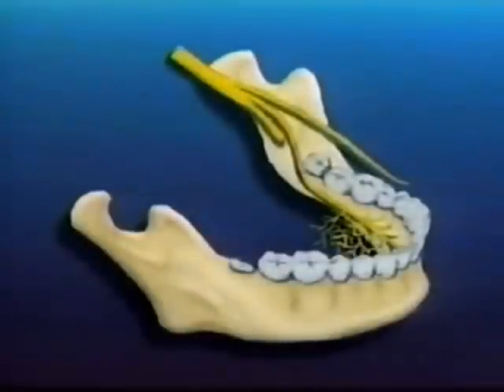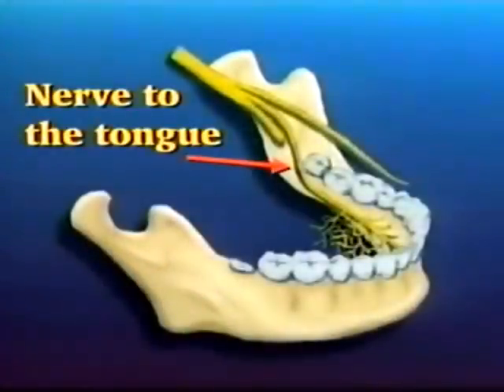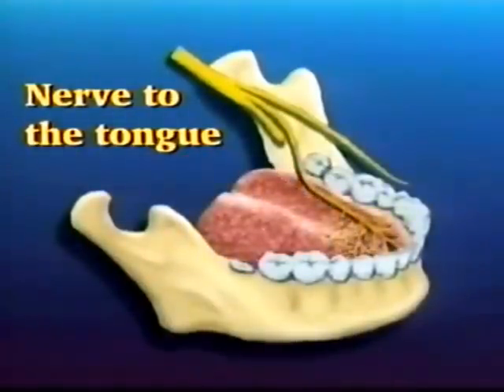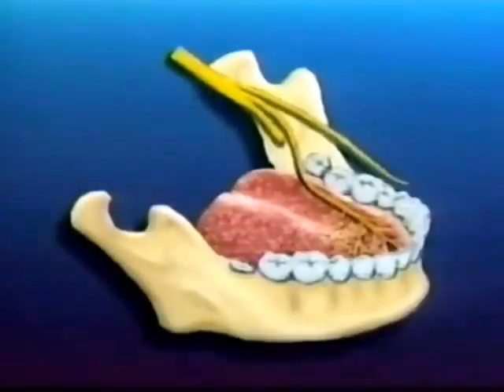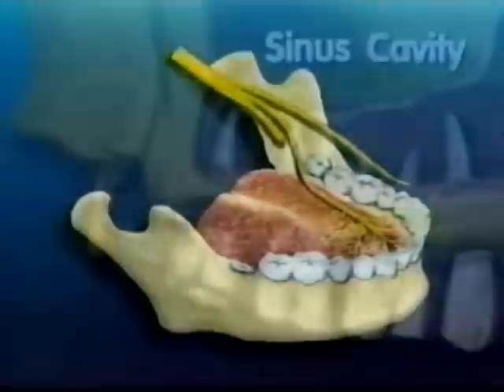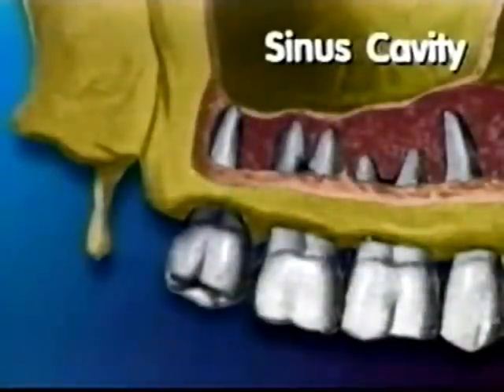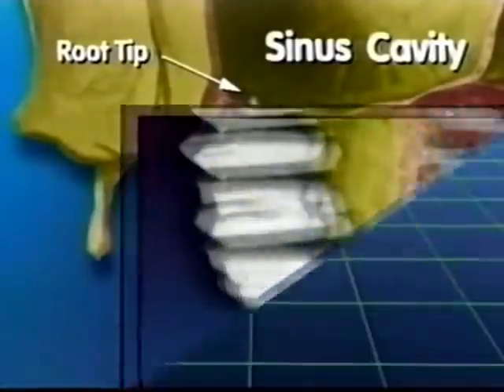What You Should Know Before Your Wisdom Teeth Removal